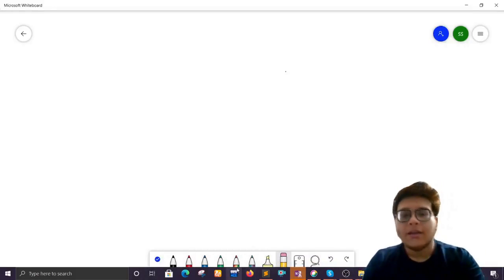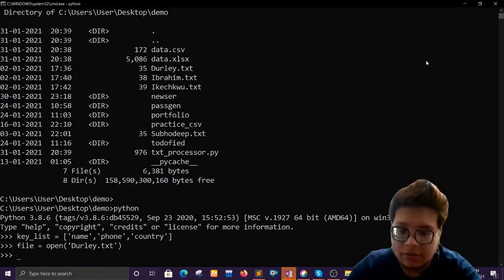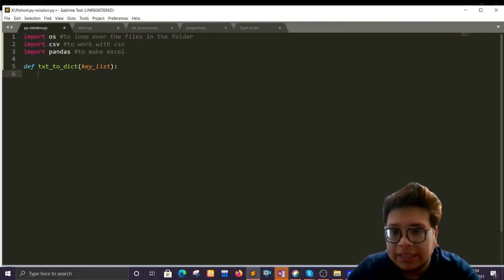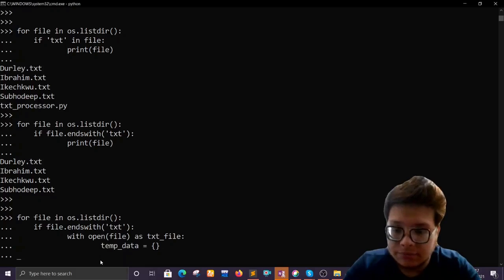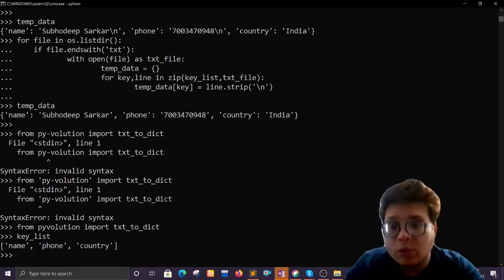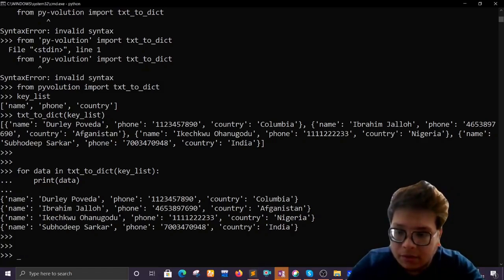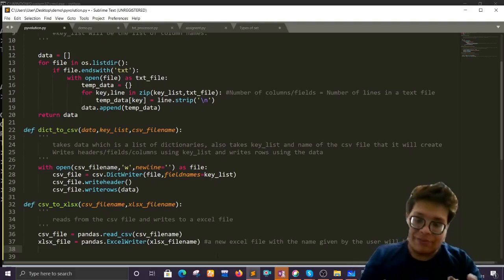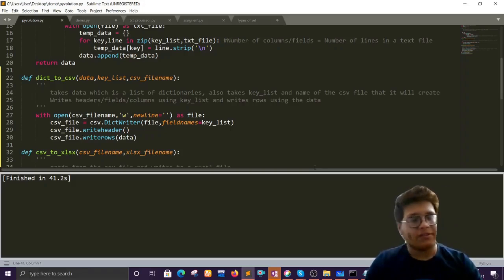Python Fundamentals | File Handling Assignment | By Subhodeep Sarkar